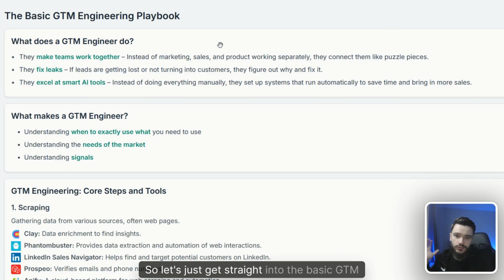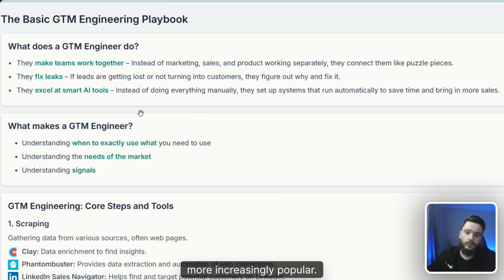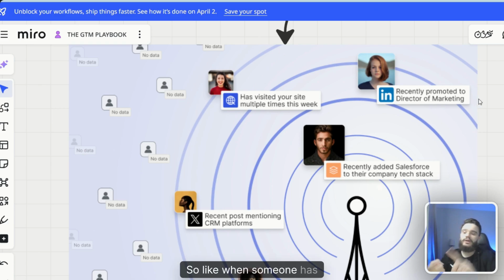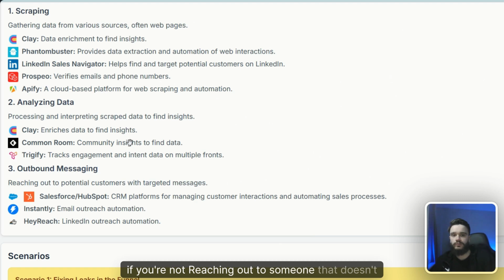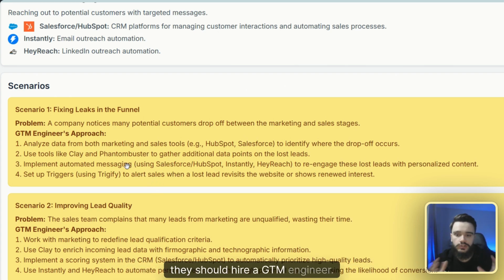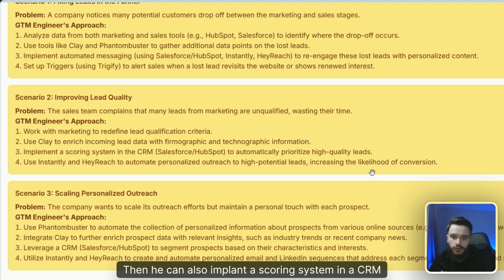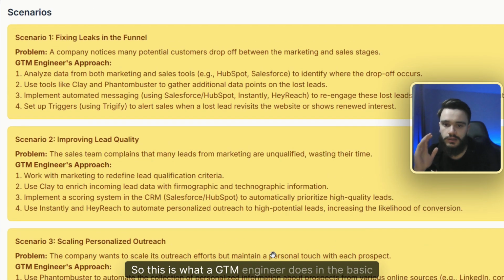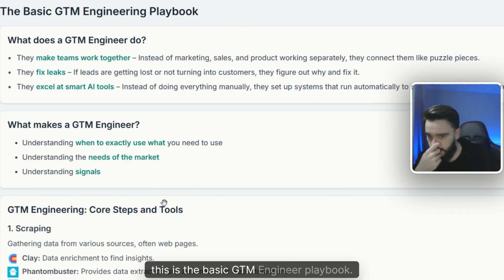This simple GTM playbook will 10x your sales (90% don't know about this)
Sign up for the best email and phone number verification tool

In this video, you'll learn the fundamentals of GTM (Go-To-Market) Engineering and how to effectively implement a GTM strategy for your business. We’ll break down the key components of a GTM playbook, from market research to execution, and show you how to align your team and resources to drive growth. Whether you're a founder, marketer, or sales leader, this video will equip you with the tools to start mastering GTM engineering and elevate your sales performance.